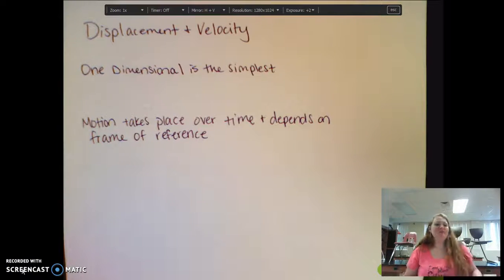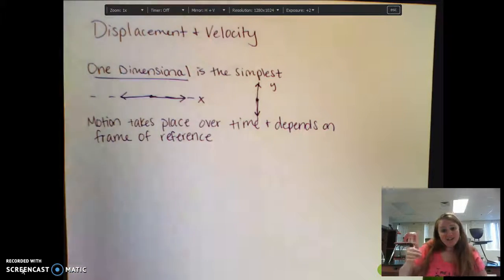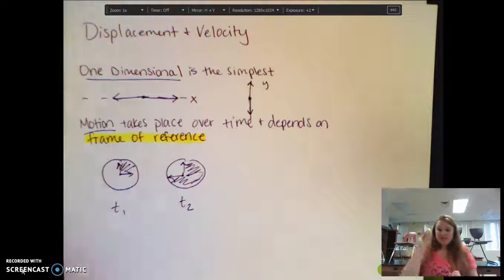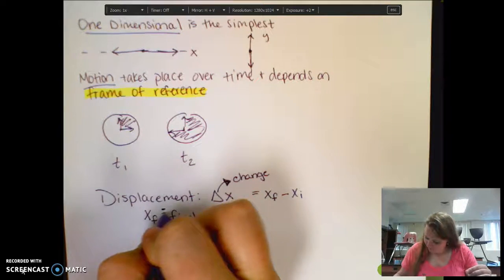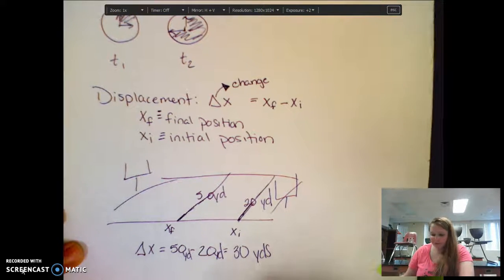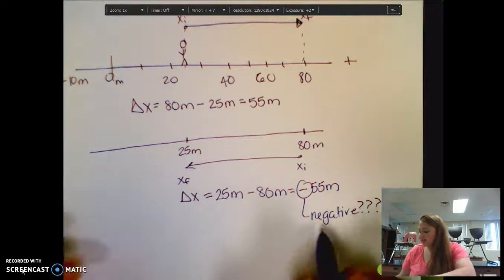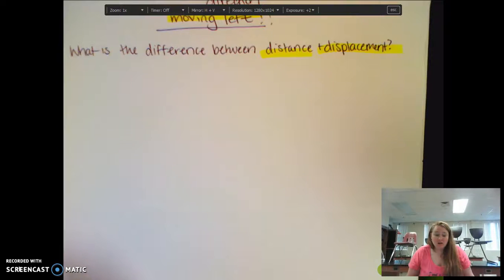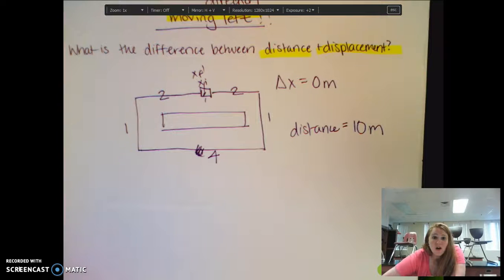Distance vs Displacement